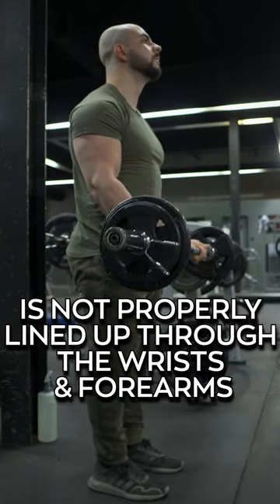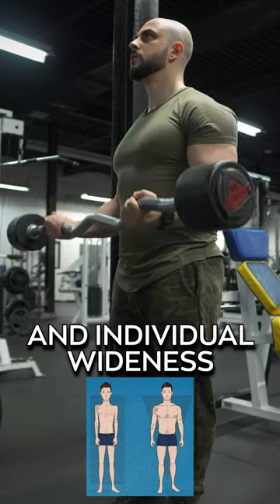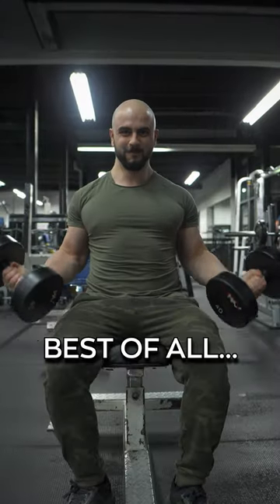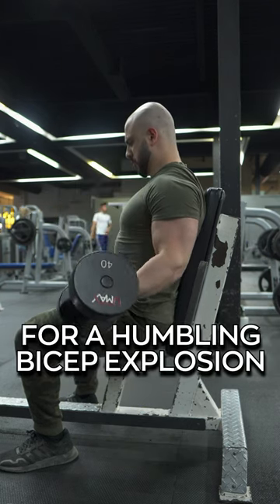Better Than Barbell Curls? Do This For Bigger Biceps!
I LOVE barbell curls, but seated dumbbells curl are a bit more forgiving.